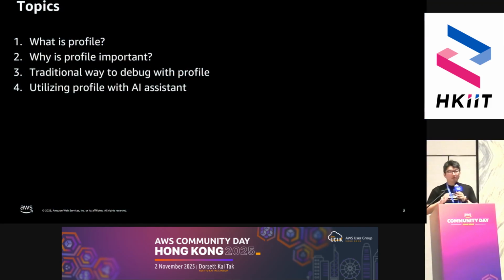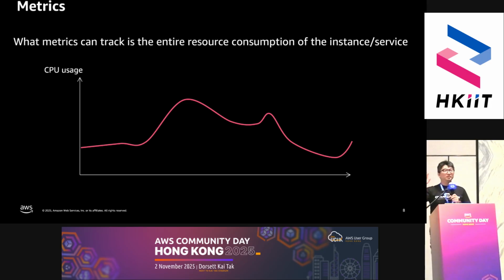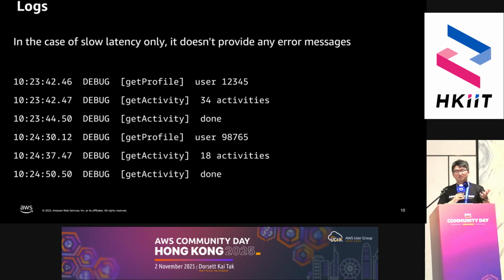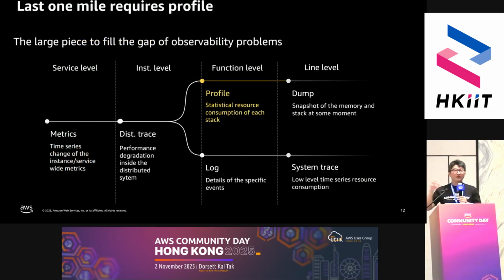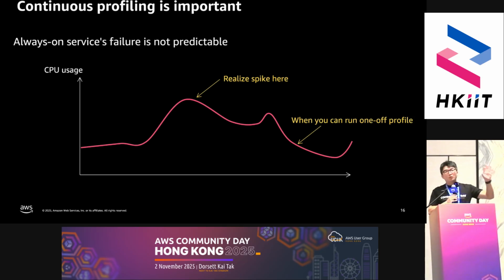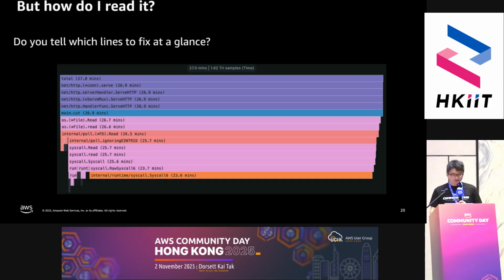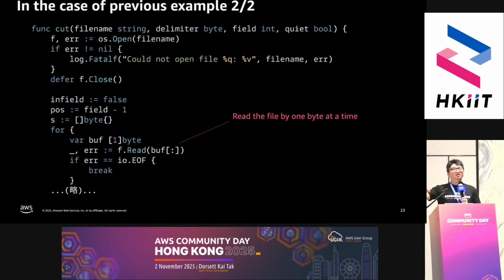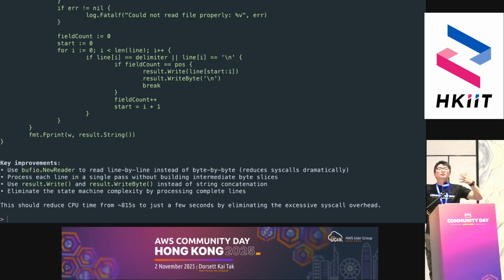【AWS CDHK2025】Utilize another telemetry data for faster improvement with AI agent - Yoshi Yamaguchi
【AWS Community Day Hong Kong 2025】
Session:
Utilize another telemetry data for faster improvement with AI agent

Speaker:
Yoshi Yamaguchi, Senior Developer Advocate, AWS Japan

When it comes to observability, they usually just talk about logs, metrics and distributed traces. But they are not all about observability. This session navigates you on what profile is, what it is for, and how you can take advantage of it for your day to day development experience. Also, it helps you well with AI agent tool, such as Amazon Q Developer, Kiro and so on. After the session, you'll be confident with the usage of profiles.